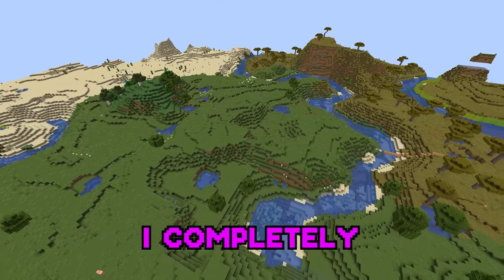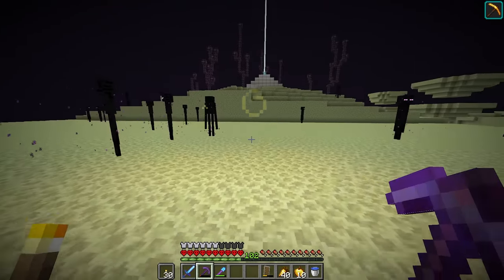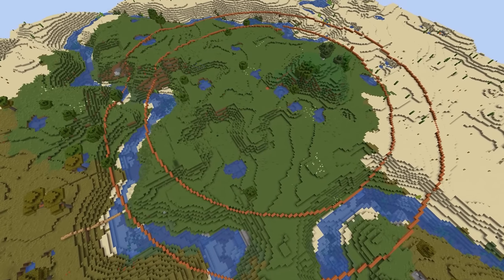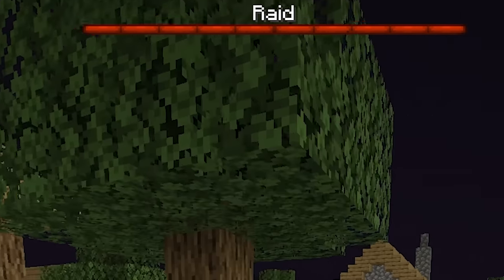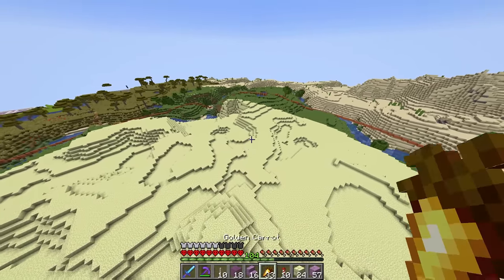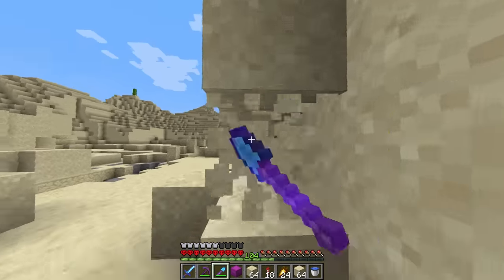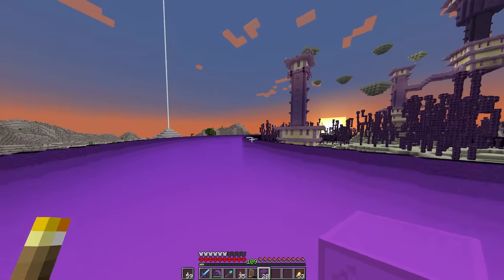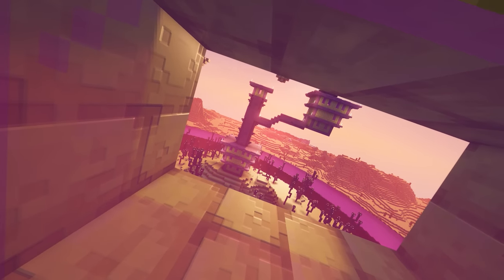I Transformed the OVERWORLD into the END in Minecraft Hardcore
This is the 9th episode of my 1.18 Hardcore Minecraft series. Today I go and transform the overworld from it boring peaceful self into the end complete with a cites, ships and a giant purple void.

Transformed the Overword into the end in Minecraft Hardcore
Socials
This series is influenced by other Minecraft creators such as Luke TheNoteable ,Wadzee and Philza.
In this series I try my best to challenge myself and see what I can accomplish with 1 life in Minecraft Hardcore.

Not I Transformed the End Portal in Minecraft Hardcore orHow Many Days Can I Survive in Minecraft Hardcore... or any other minecraft but challenge or buid. this is me transforming the overworld into the end in hardcore minecraft